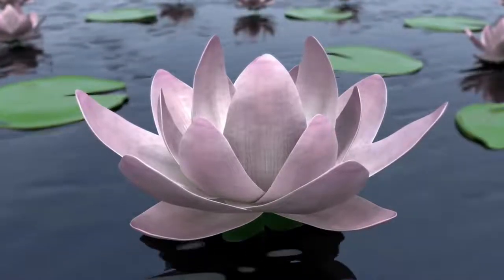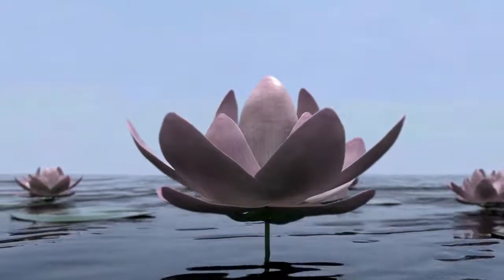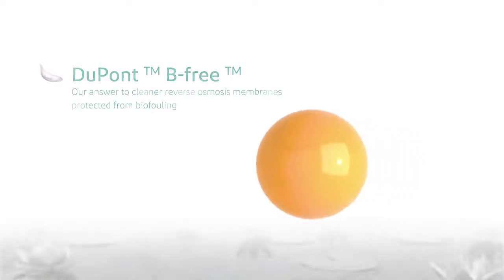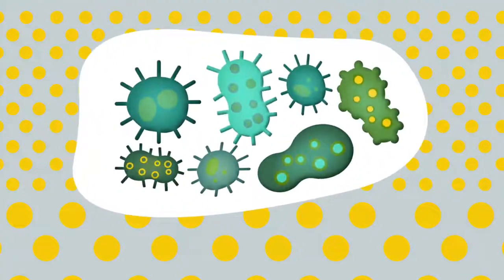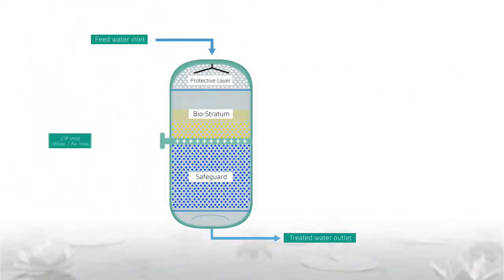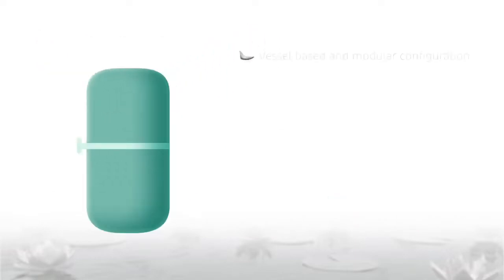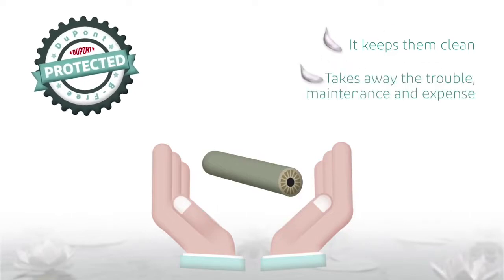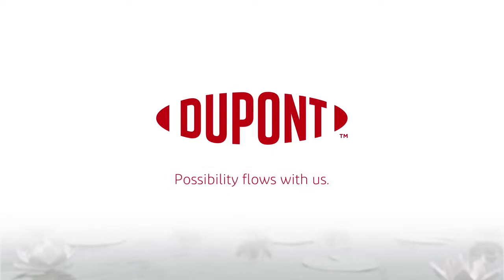WEX Global 2022 Awards Nominee – DuPont™ for Innovation in Water Circularity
WEX Global 2022 Awards Nominee
DuPont™ for Innovation in Water Circularity

The winners will be announced at the WEX Global 2022 Gala Dinner on 28th June, to be held at the Oceanogràfic in València.

Good luck to all our nominees

Innovation in Water Circularity

Sustainable water use is the foundation of a successful circular economy. This award will recognise outstanding contributions from the water sector, in the application of circular economy principles, across the entire spectrum of water and wastewater treatment. Examples include but are not restricted to, innovative water resource planning, process optimisation, water reuse, desalination, waste to value, pollution abatement, and AI initiatives which rationalise resources and promote efficiency.

Entrants should demonstrate innovative applications of existing or new processes, technologies, management and/or governance, which can include references to projects currently operating or at the research and development stage.

Co-host: Idrica
Country Partner: Water Alliance & Netherlands Enterprise Agency (RVO)
Global Business Development Partner: ICEX